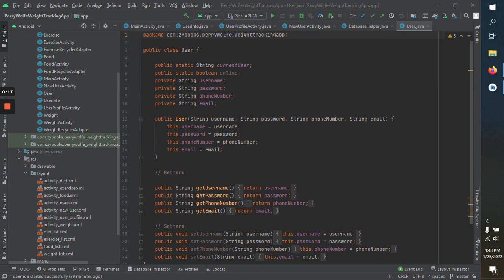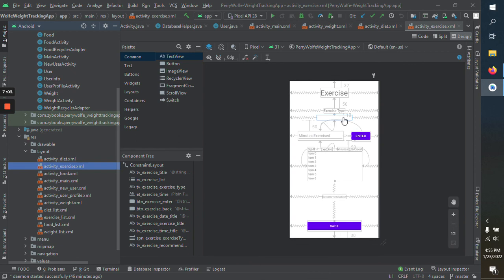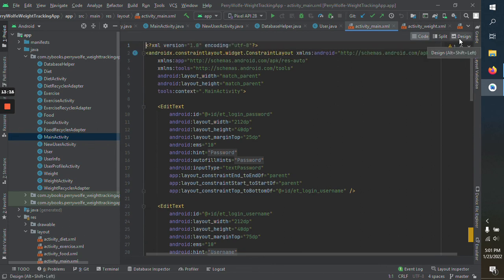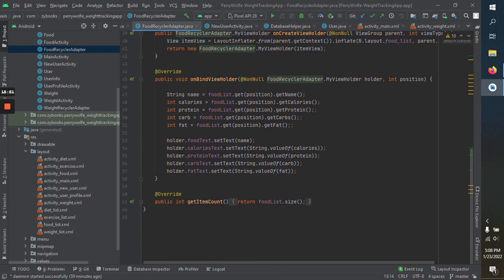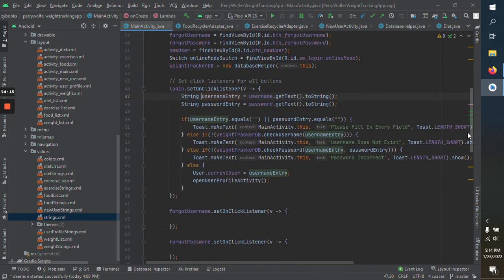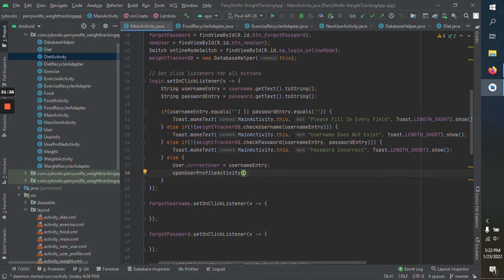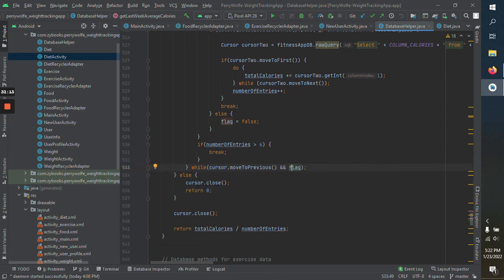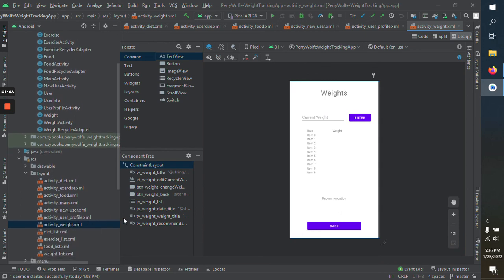Android Studio Fitness Application Code Review